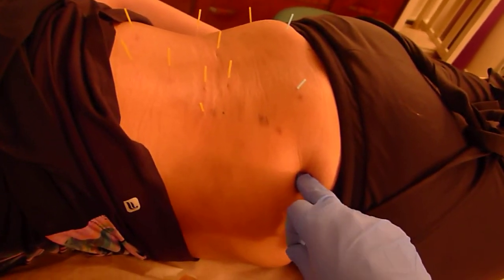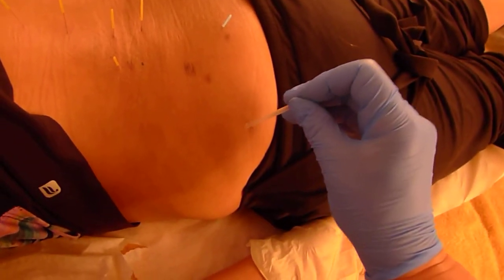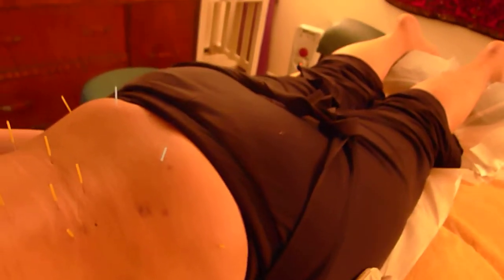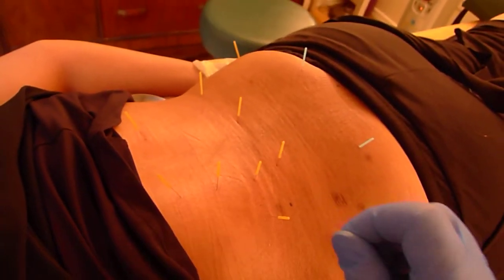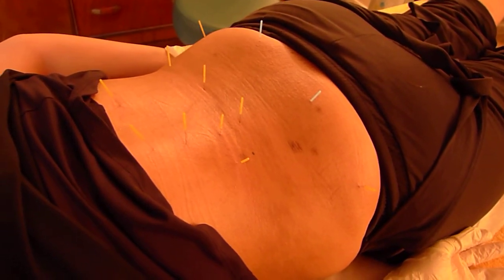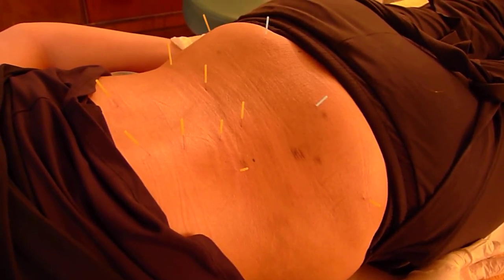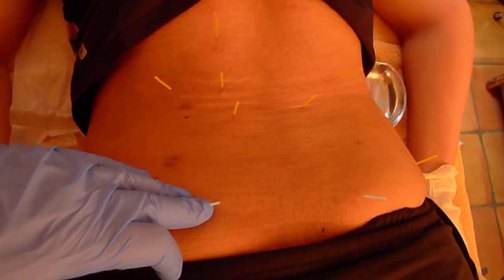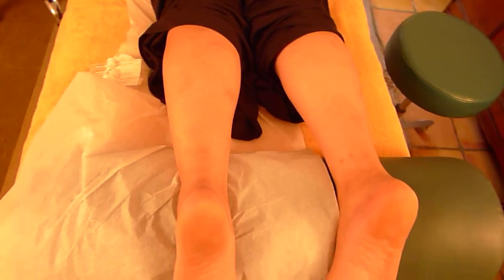DryNeedling LowBackPain ClassicalChineseAcupuncture TriggerPointRelease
Motor Points versus Trigger Points

Quadratus Lumborum and Gluteus Medius Motor Point with Para Spinal Trigger Points and  SacroIliac Joint ligament release.

I frequently use needles to release the SacroIliac joint in Low Back pain, especially in female patients because of the influence of the wider pelvis.

Its important to release the Glute Medius/Minimus as well as it tends to be tight in low back pain cases. In more complex cases with Sciatic nerve entrapment then I will release the motor points of the piriformis and quadratus femorus as well the Iliolumbar and Sacrotuberus ligaments.